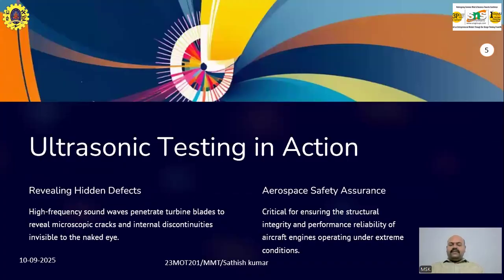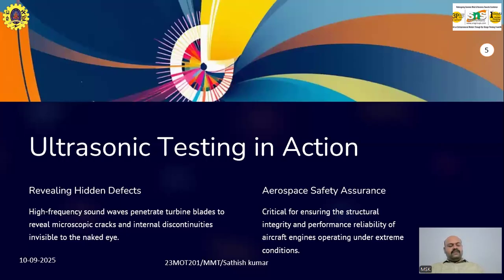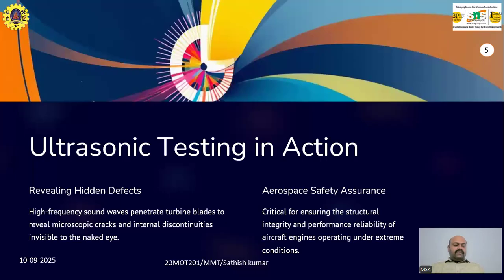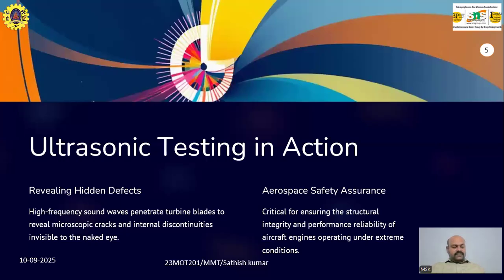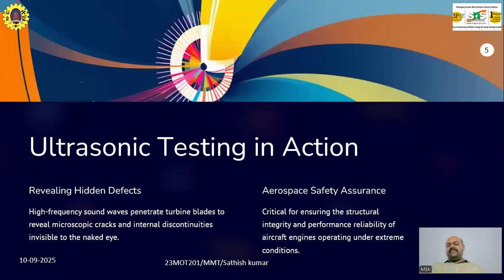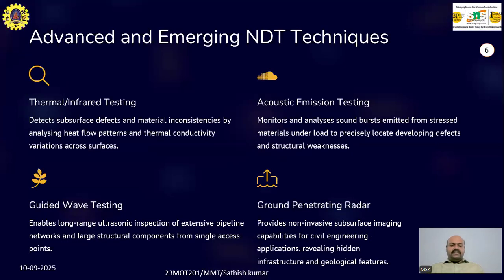Ultrasonic Testing | Manufacturing and Measurement Techniques| SNS Institutions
Ultrasonic Testing (UT) is a widely used Non-Destructive Testing (NDT) method that employs high-frequency sound waves to detect internal flaws, measure thickness, and evaluate material properties. A transducer sends ultrasonic waves into the material, and reflections from discontinuities or boundaries are recorded. It is highly sensitive, accurate, and suitable for metals, composites, and welds. UT helps identify cracks, voids, and corrosion without causing damage, making it vital for quality control, safety assurance, and preventive maintenance in industries.